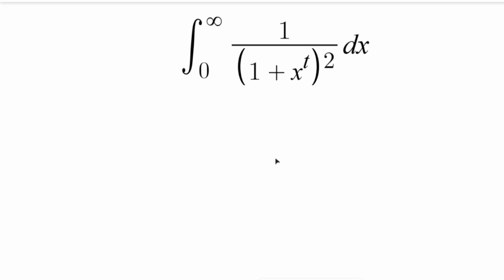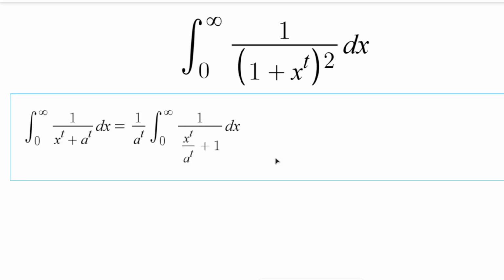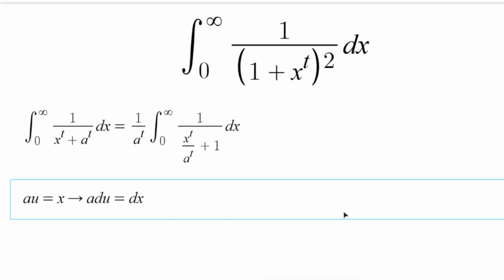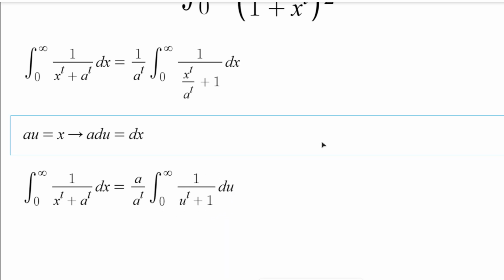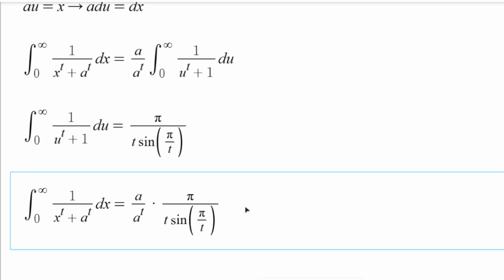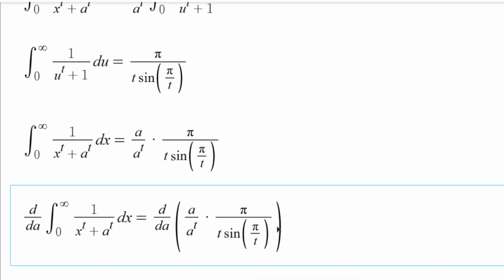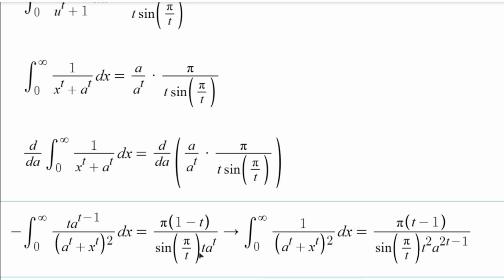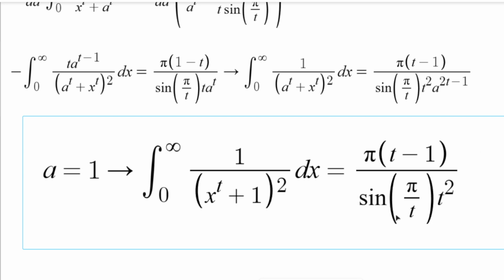Feynman Integration Example 153 - ∫ from 0 to ∞ of (1 / (1 + xᵗ)²) dx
Deriving a closed form expression for ∫ from 0 to ∞ of (1 / (1 + xᵗ)²) dx using a previously derived result and Feynman integration.